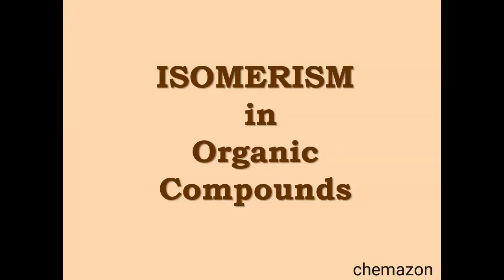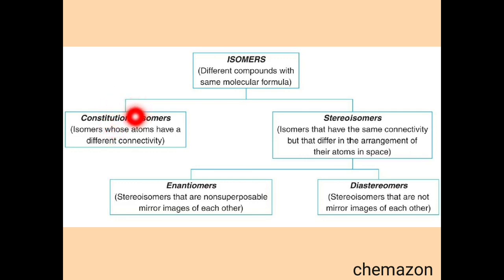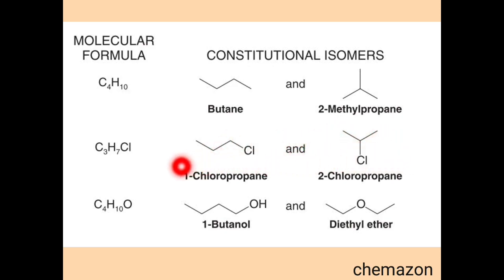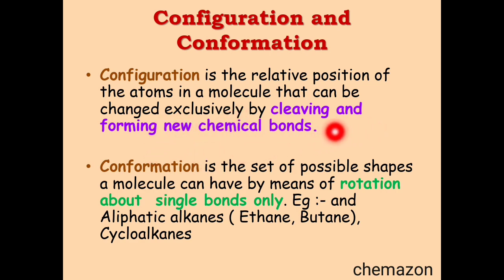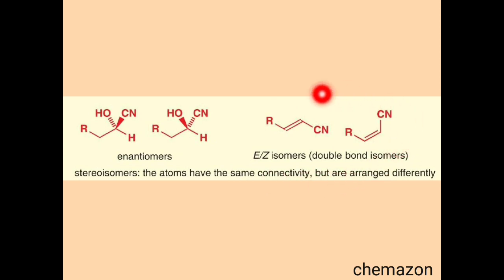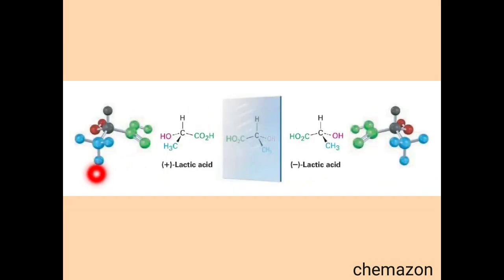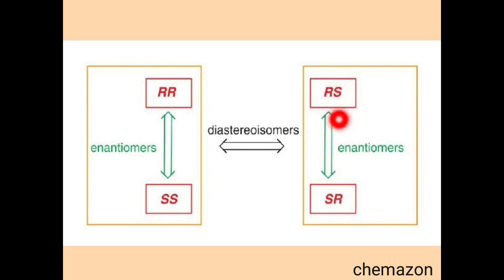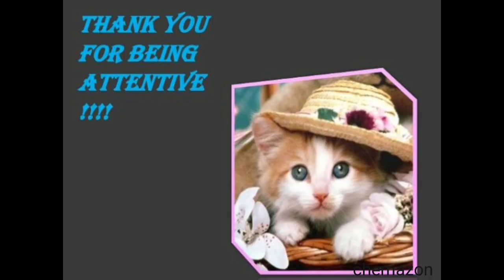Constitutional, Geometric, Optical Isomers, Conformation, Configuration, Enantiomers, Diastereomers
Hello Everyone!!!

In today's video, we are going to learn very important topic of organic chemistry - Isomerism in Organic Compounds - Conformation, Configuration, Enantiomers, Diastereomers. In the next videos, we are going to solve all previous years questions asked in many chemistry entrance exams.